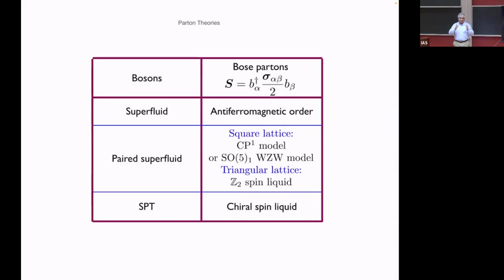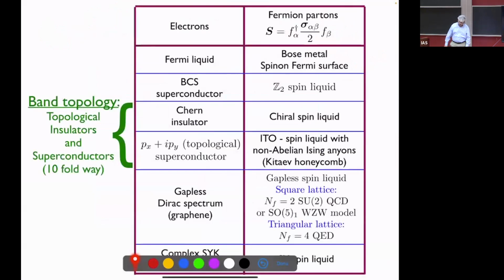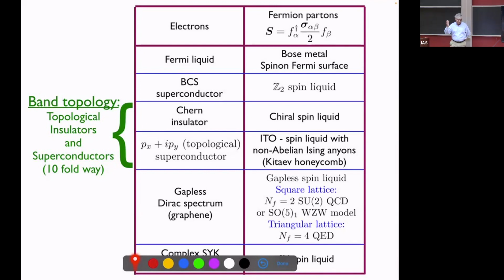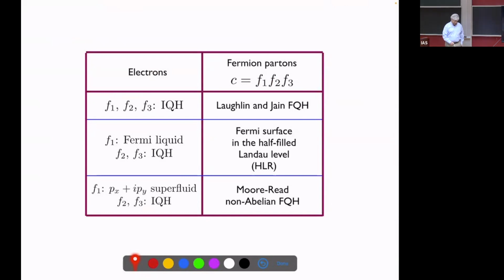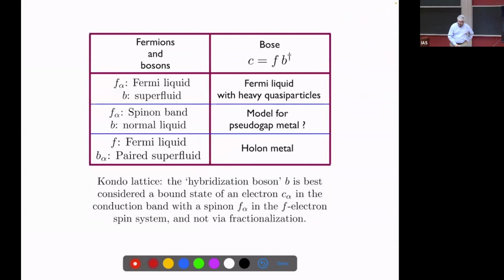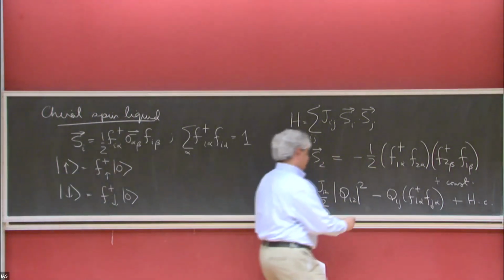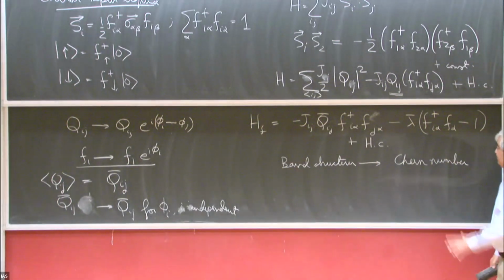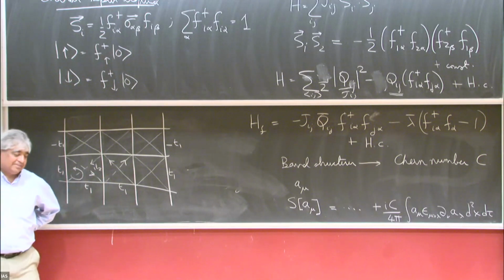The Quantum Phases of Matter XIV: Chiral Spin Liquid - Subir Sachdev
Joint Course with TIFR and IAS

Topic: The Quantum Phases of Matter XIV: Chiral Spin Liquid
Speaker: Subir Sachdev
Date: October 20, 2021